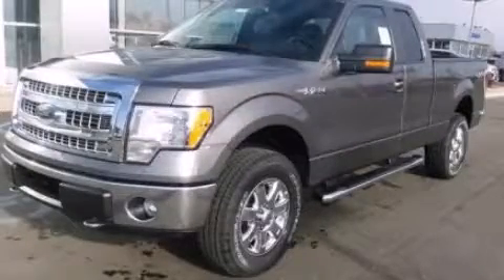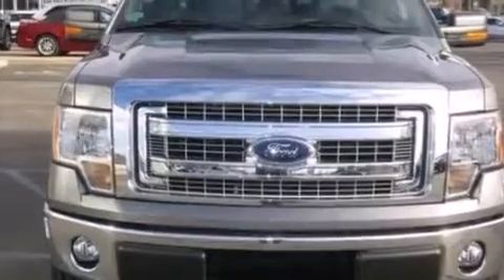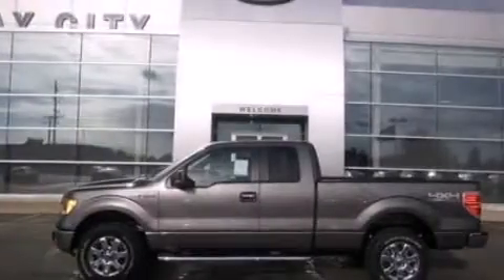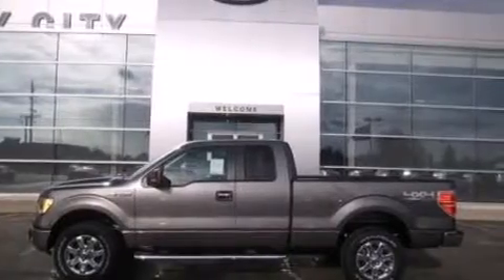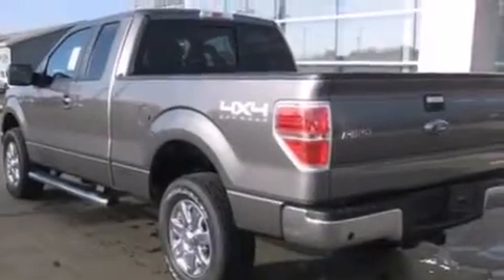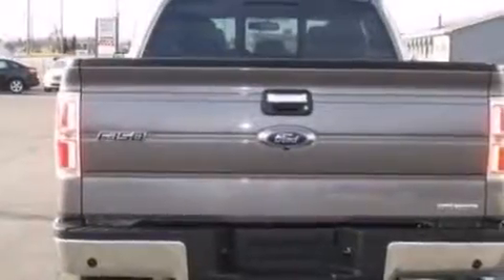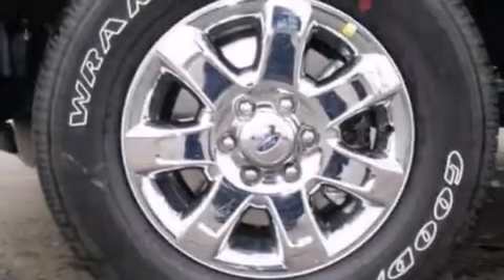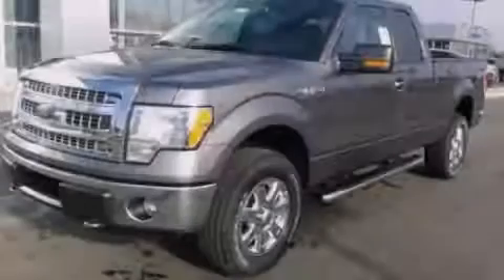2013 Ford F-150 Imlay City MI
We've been honored to serve the Imlay City MI area , we promise that your experience at our dealership will exceed your expectations ! Year : 2013 Make : Ford Model : F-150 Engine : 5.0L V8 Trans . : Automatic Exterior : Gray Interior : Gray Imlay City Ford Lincoln 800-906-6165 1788 South Cedar Imlay City , MI 60126